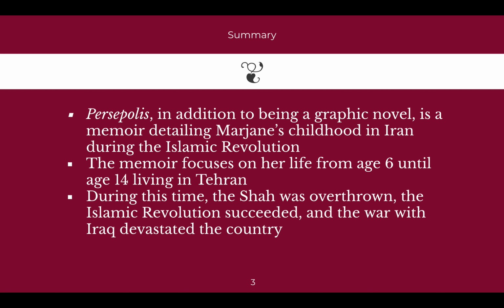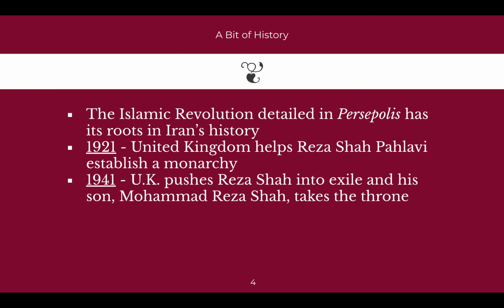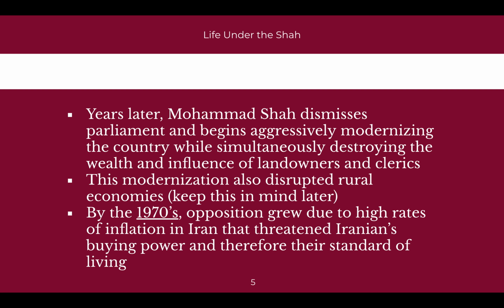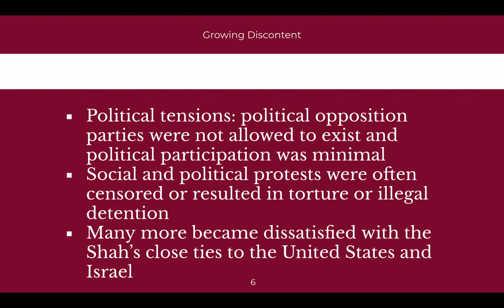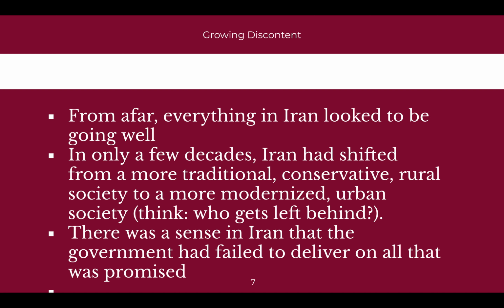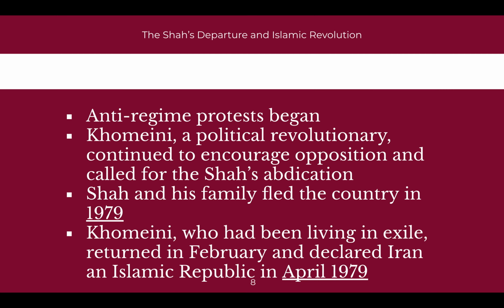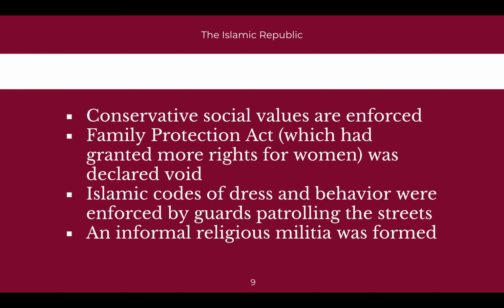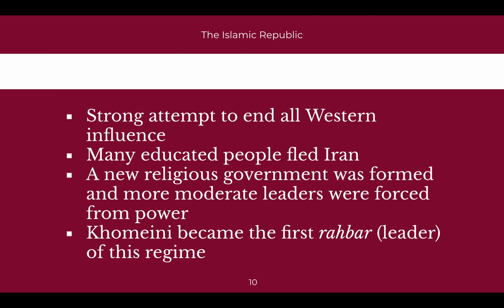Teacher Guided Video through Slides